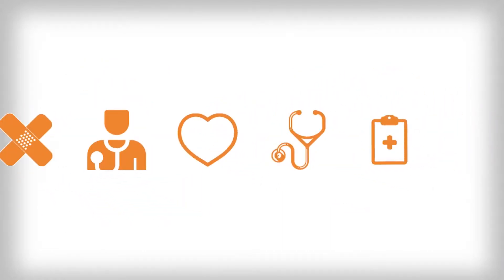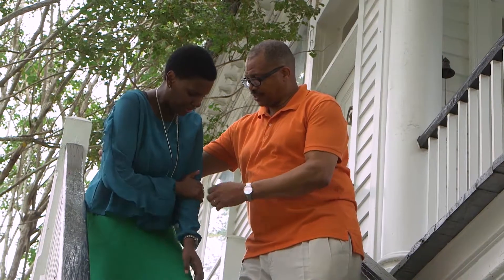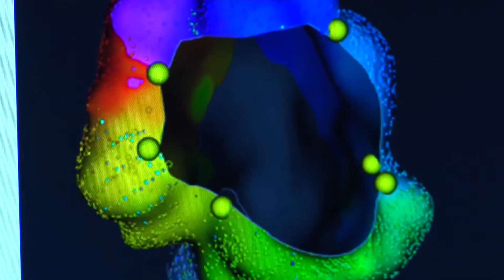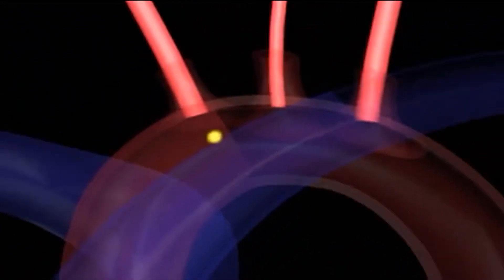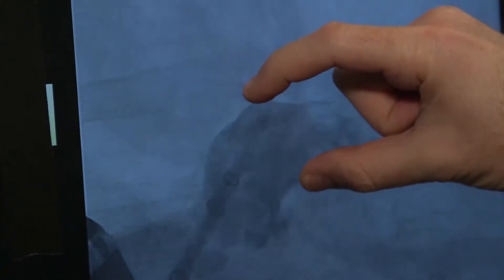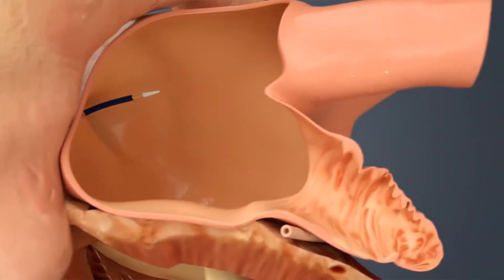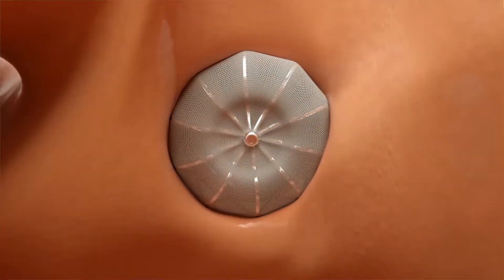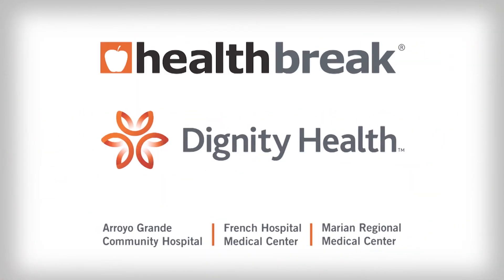HealthBreak - Watchman Device for Atrial Fibrillation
Brett Gidney, MD, FHRS, FACC, Cardiac Electrophysiologist, Marian Regional Medical Center, discusses the Watchman Device for Atrial Fibrillation. See Dr. Gidney's profile